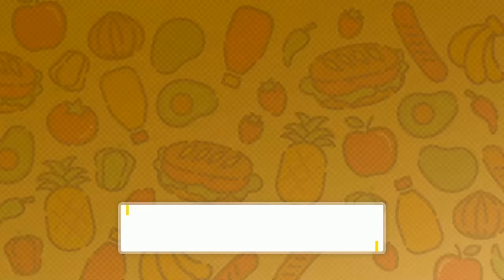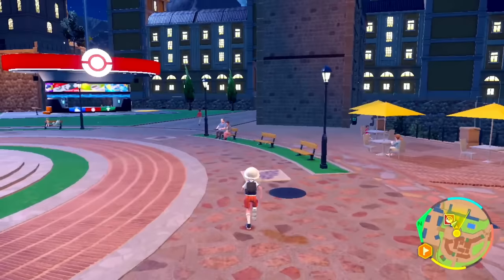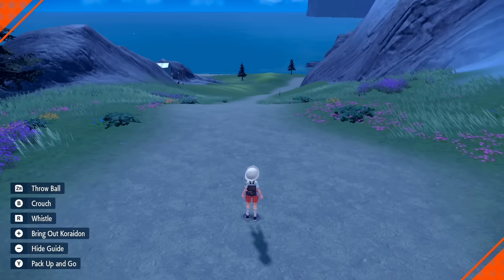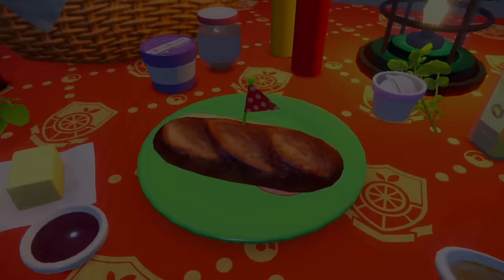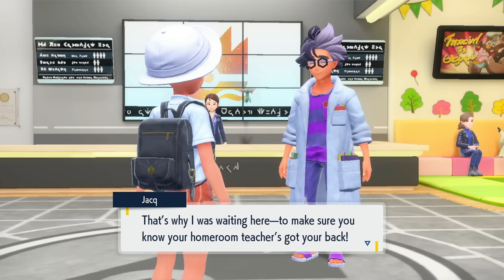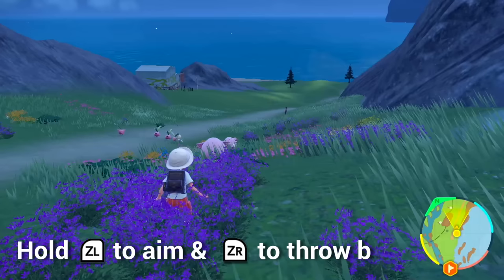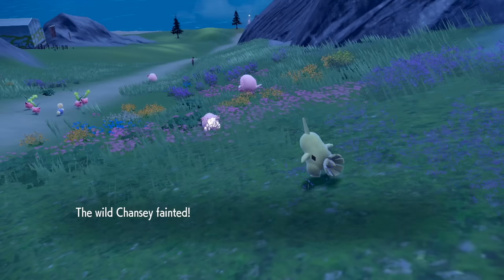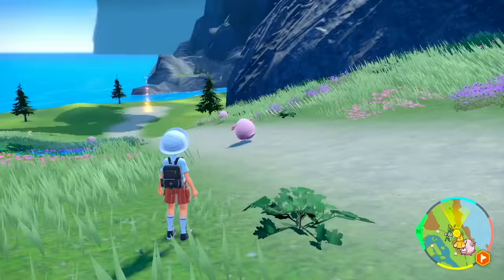How to LEVEL UP FAST in Pokemon Scarlet & Violet | EXP Farm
Pokemon Scarlet and Violet are here! With these new open world Gen 9 games on the Nintendo Switch here is how to level up your pokemon to level 100 fast with the best possible method of EXP farm and experience grinding your Pokemon using Chansey!

Additional Tags: pokemon scarlet and violet level up fast - pokemon scarlet violet exp fast - pokemon scarlet and violet fast level 100 - level up fast pokemon - pokemon exp guide - pokemon scarlet violet guide -  pokemon scarlet and violet tips and tricks - pokemon scarlet violet pro tips - scarlet violet pro tips early game - gen 9 returning pokemon - pokemon scarlet and violet returning pokemon - pokemon scarlet and violet pokedex leak - gen 9 pokedex leak - gen 9 dex leak - pokemon scarlet and violet dex leak - scarlet and violet pokedex - past pokemon - future pokemon - paradox pokemon - pokemon scarlet and violet paradox pokemon - pokemon scarlet and violet second trailer - pokemon scarlet violet legendaries - pokemon scarlet violet release date - nemona - professor turo - professor sada - koraidon - miraidon - pawmi - lechonk - smoliv - pokemon scarlet and violet news - pokemon scarlet and violet trailer - pokemon scarlet and violet reaction - pokemon scarlet and violet starters - pokemon scarlet and violet trailer reaction - pokemon scarlet and violet gameplay - pokemon scarlet and violet legendaries - pokemon scarlet and violet gen 9 - pokemon scarlet and violet starter evolutions - pokemon scarlet and violet starters reaction -Pokemon scarlet and violet leaks - pokemon leaks - new pokemon game - new pokemon leaks - pokemon news - pokemon - gen 9 - pokemon gen 9 - pokemon scarlet - pokemon violet - pokemon - nintendo - nintendo switch